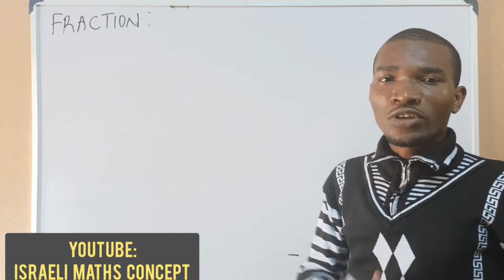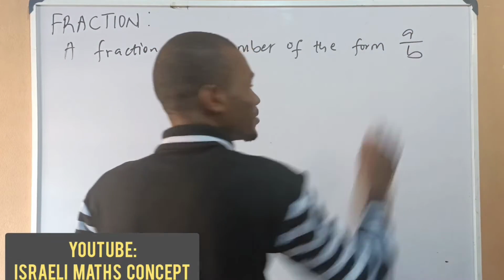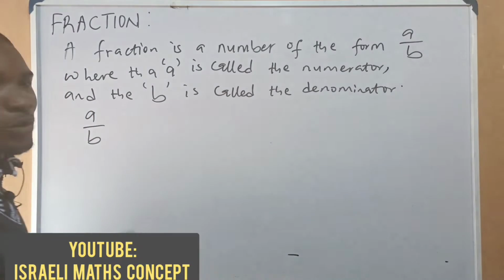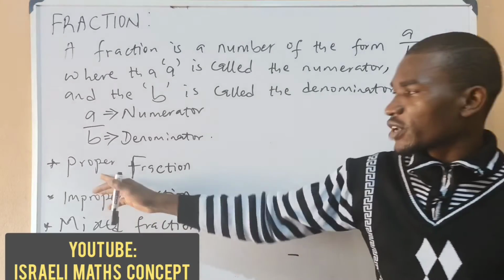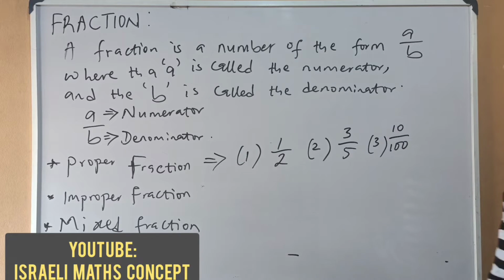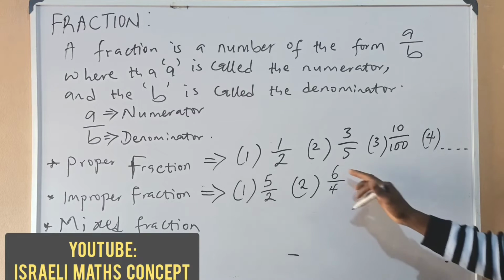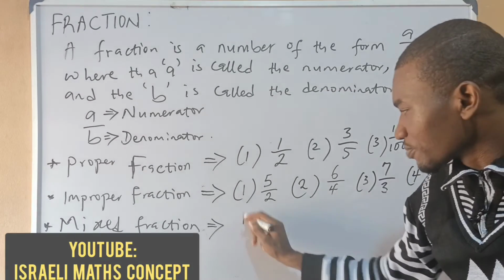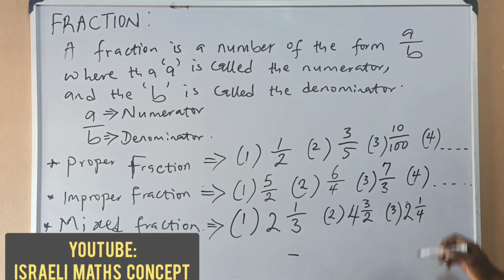Fraction and it's Types